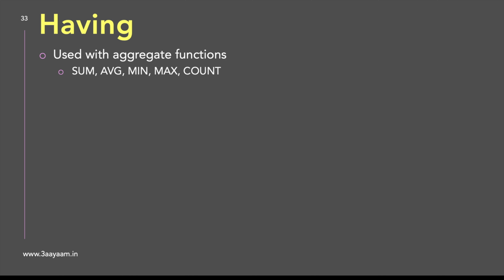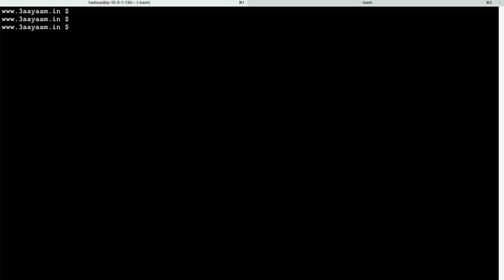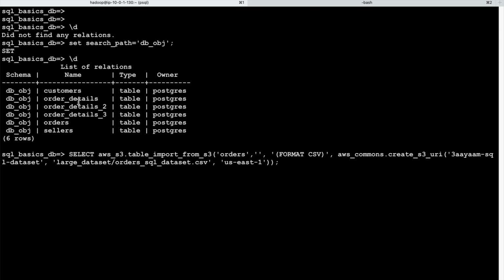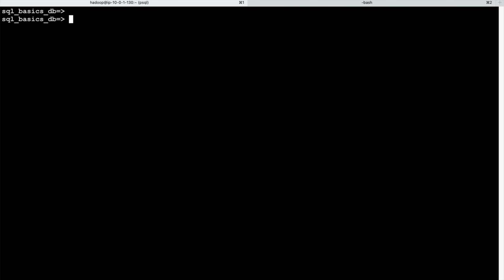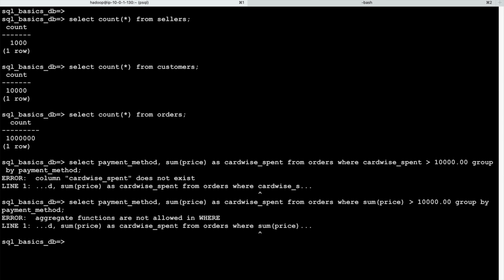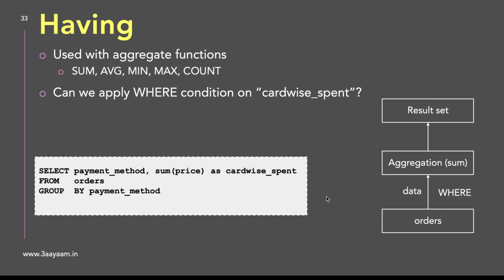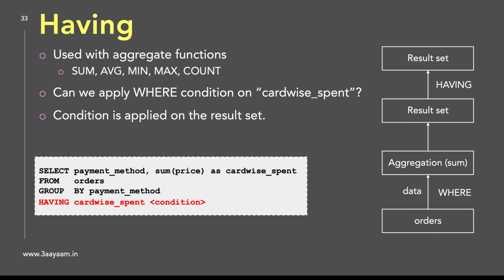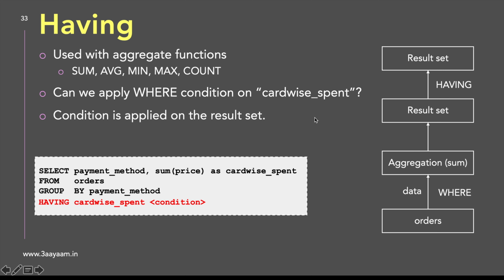SQL11. HAVING Clause